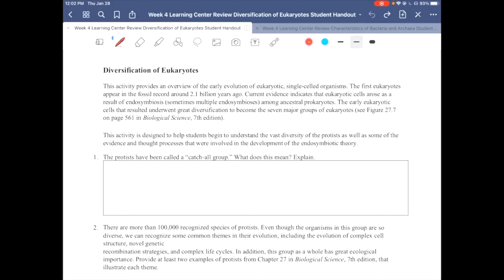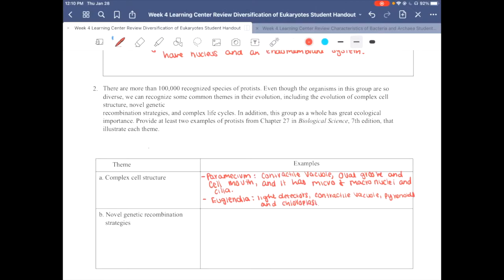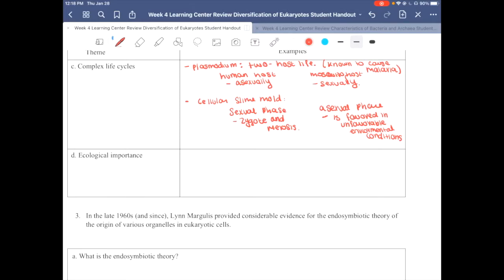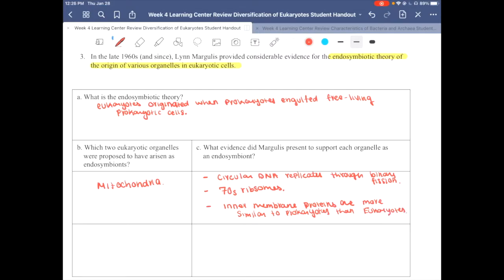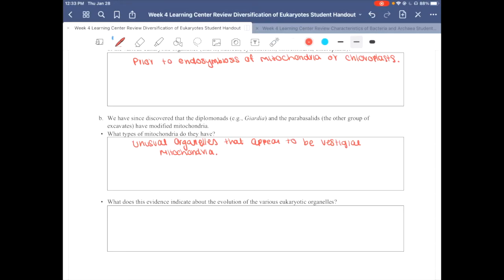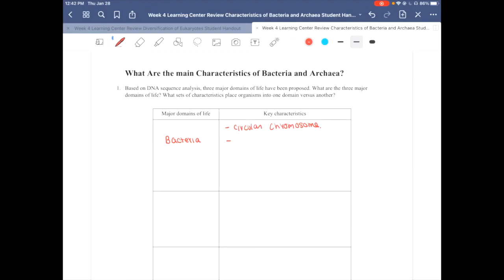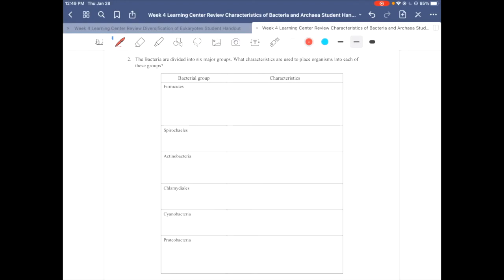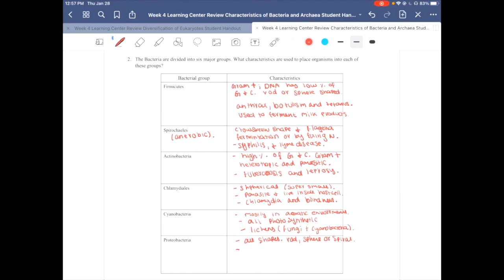Live Stream - BI 212 - Diversification of Eukaryotes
Join Learning Center tutor Jeya as she reviews diversification of eukaryotes. Originally recorded on 1/28/2021.